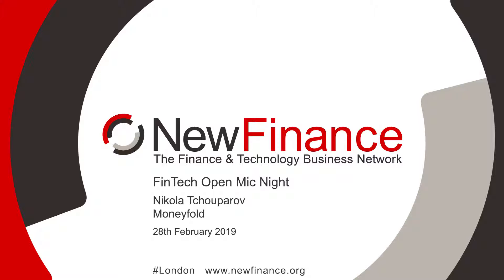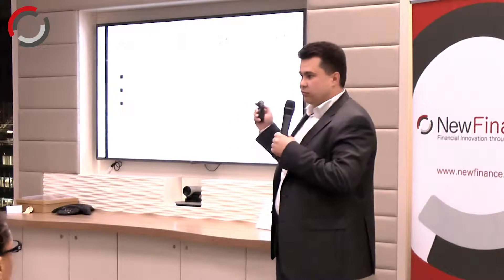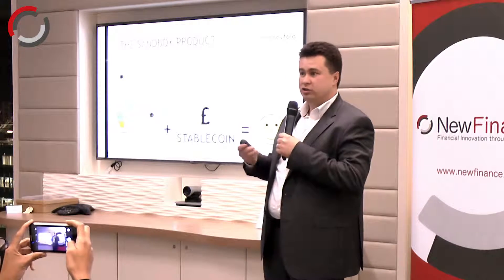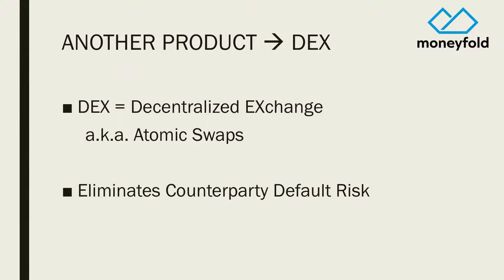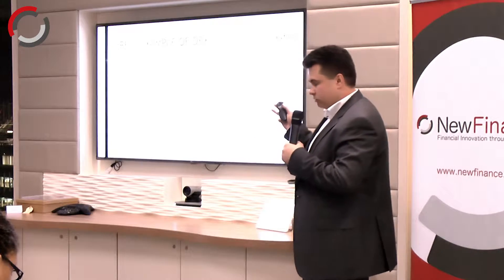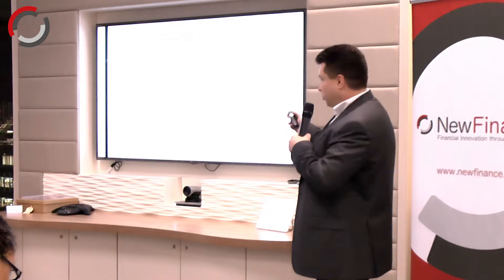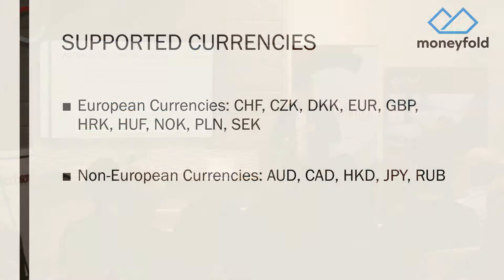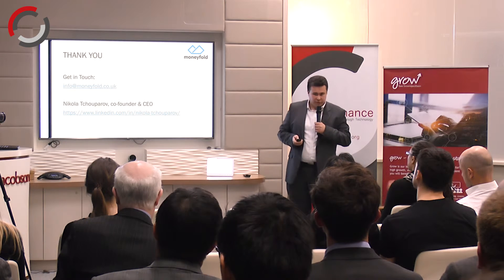Nikola Tchouparov, Moneyfold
Nikola Tchouparov co-founder and CEO of Moneyfold a regulated platform that makes money composable, and eligible for use in the open finance stack, by bridging public blockchains and traditional FS regulation. Currently supporting 14 currencies including GBP, EUR, HKD, JPY and others.

Speaking at our FinTech Open Mic Night in London on the 28th February 2019